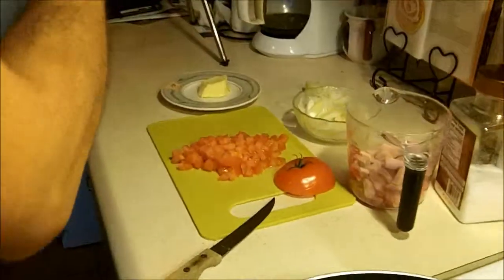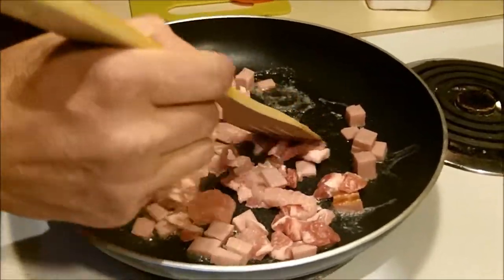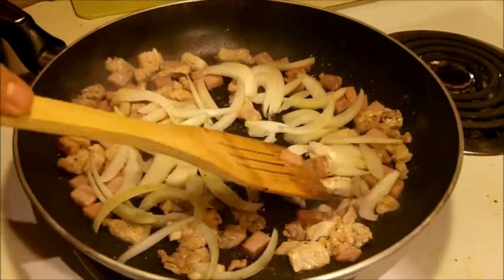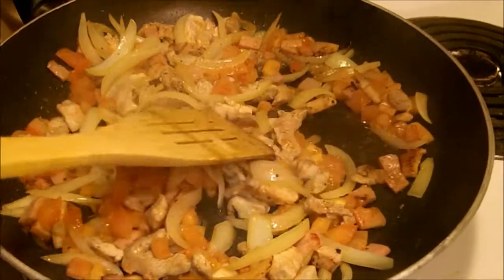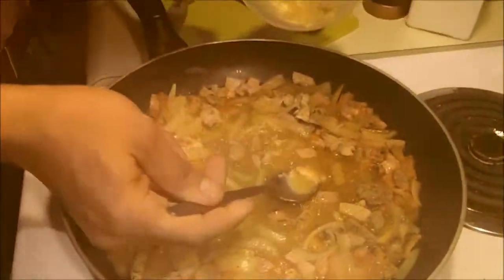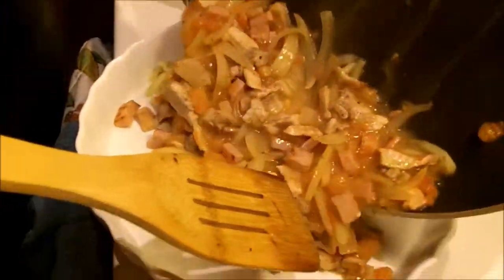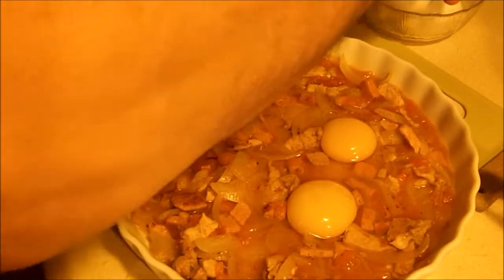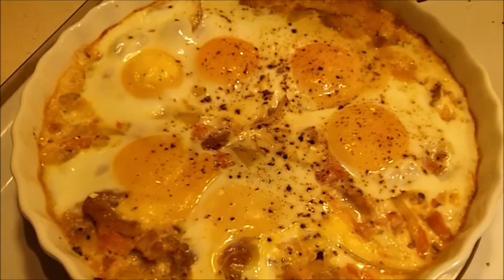Spanish huevos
A Spanish eating day centers around lunch, served late in the afternoon. This Spanish dish is loaded with taste and one of the most amazing food for your health: Eggs. High in vitamin b-12 and Selenium, if the eggs are from run free chicken,s and an excellent source of protein. Combine this dish with rice or home made bread or just simply make it low carb, you wont need to add anything because its rich in flavor.